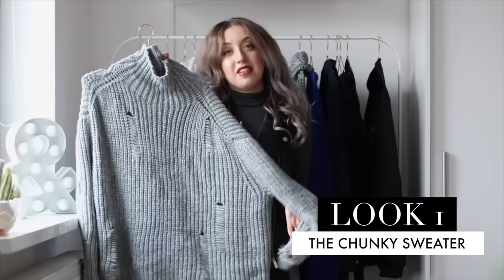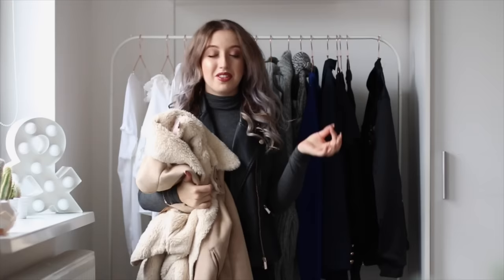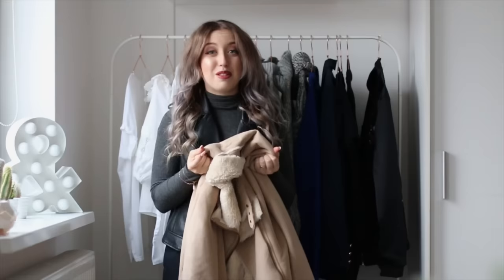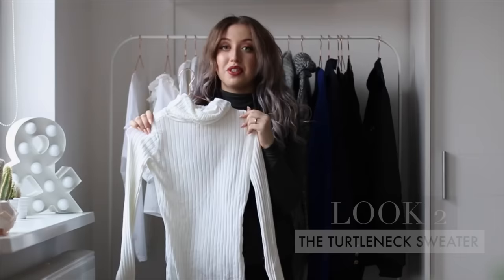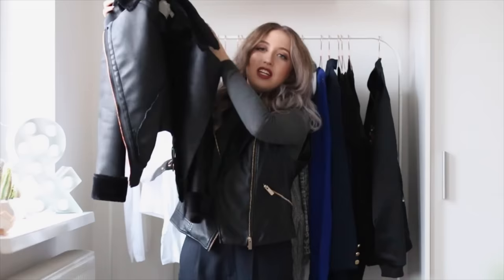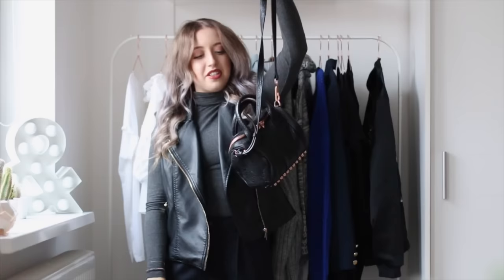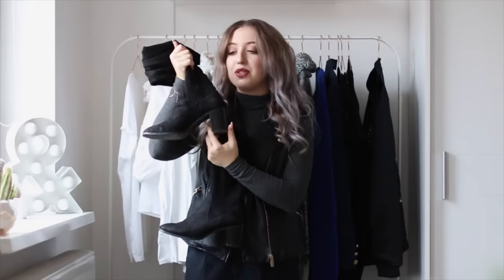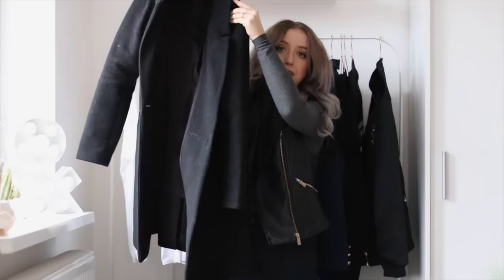HOW TO STYLE | Sweaters For Fall Lookbook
In this How To Style video I'm showing you how I style 4 different Sweaters for Fall 2016 + sharing my latest lookbook!

♡ INFO:

Hi guys! I hope you enjoyed this new How To Style episode featuring 4 different sweaters. Also, you can check out my blog for a whole blogpost with all the items I'm wearing + links!

♡ ABOUT:

My name is Lilia and this is my Youtube channel LilyLikecom. I'm a 22 year old law student (LL.M) & Philosophy of a Scientific Field (LL.B) student at the University of Groningen, The Netherlands and a huge fashion & beauty lover. Here you can will find a lot of videos about law school, but also my personal fashion style, beauty tutorials & lifestyle related videos.

Weekly upload schedule:
15:00 PM on Wednesday (GMT-0500 New York/21:00 PM GMT+0100 Amsterdam)
15:00 PM on Sunday (GMT-0500 New York/21:00 PM GMT+0100 Amsterdam)

Camera used: Canon 70D & Olympus Pen E-PL7

Want to send me something? You can do so by sending it to this address:
AGE Network Attn. LilyLikecom
1040 BC Amsterdam, Noord-Holland
The Netherlands

You can find all the songs I use in my videos on my Soundcloud

xo Lilia